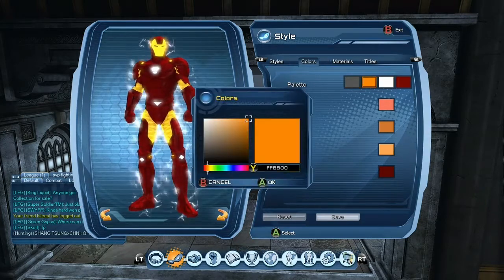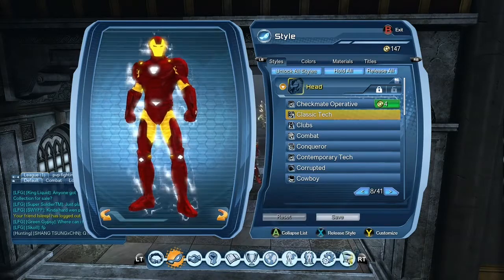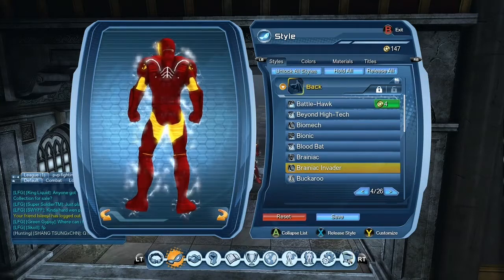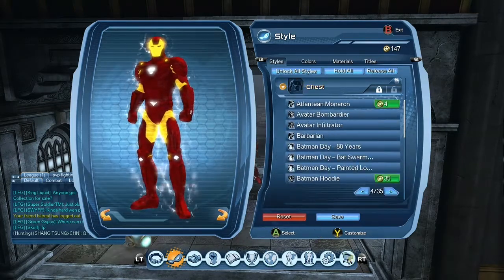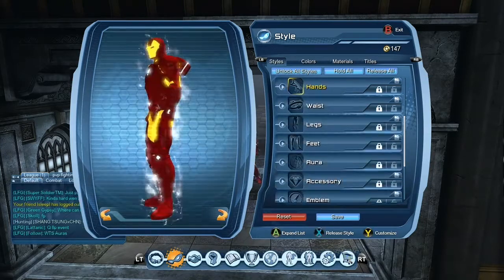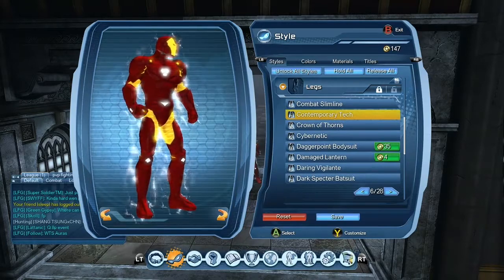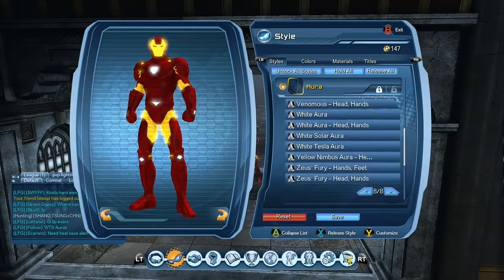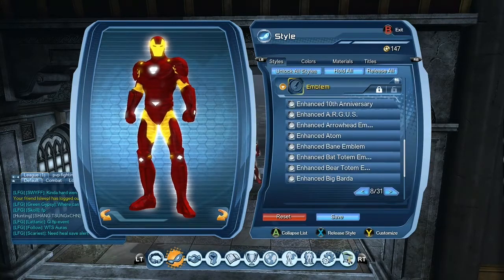DCUO How To Make Ironman 2021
Once I reach around 2 to 3K subs I'll do game giveaways must share my channel with friends